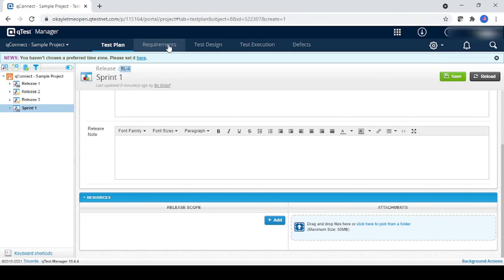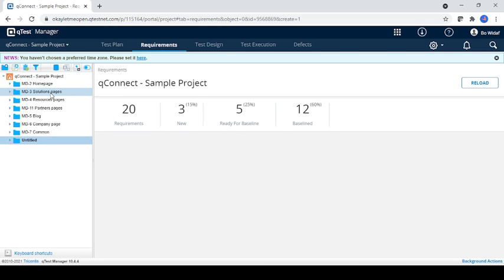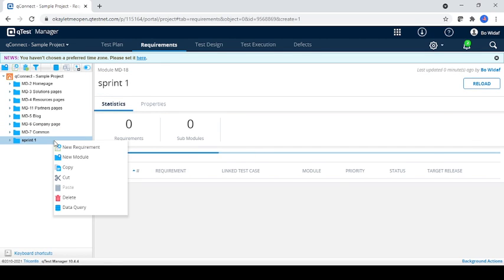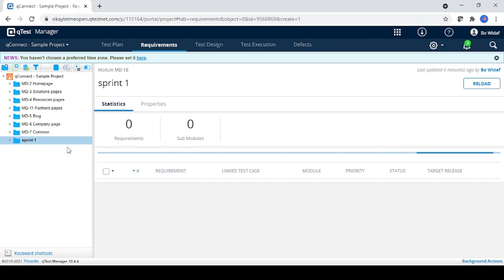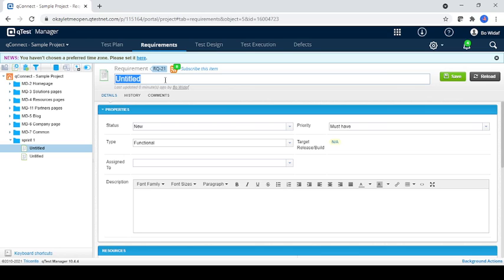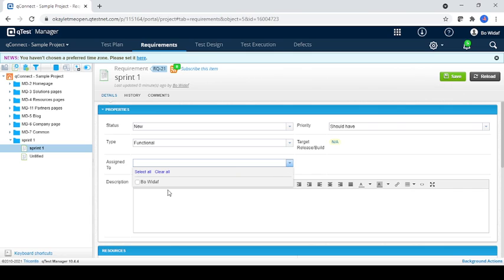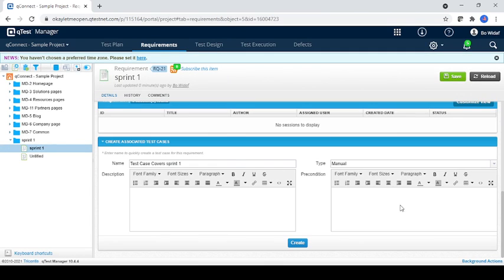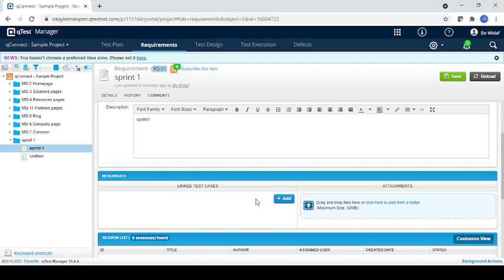Test Requirement Part 4 | QTest Tool